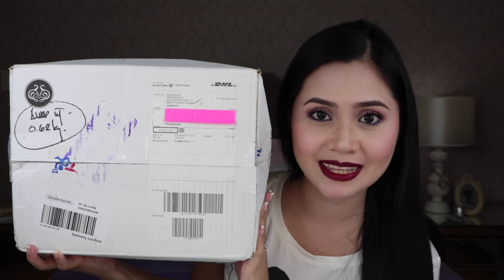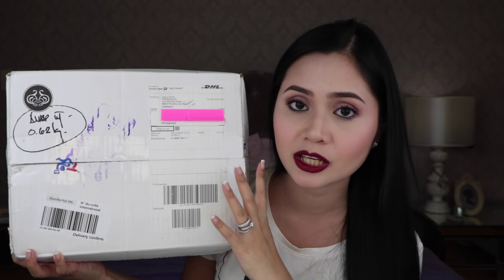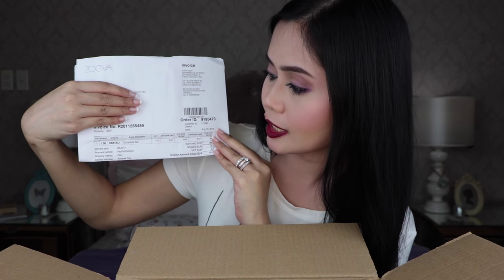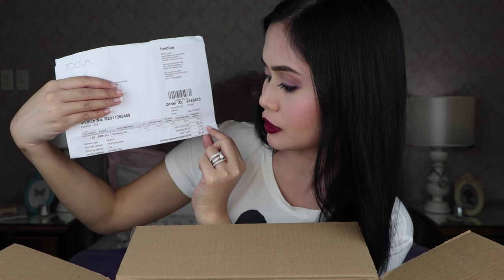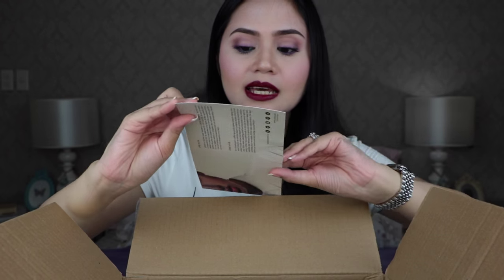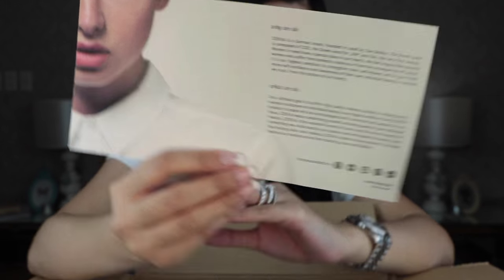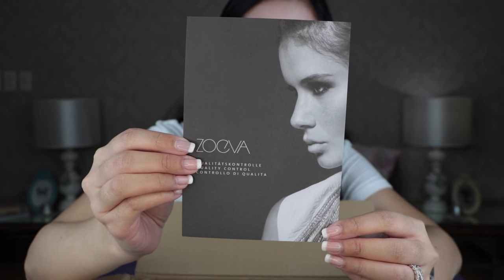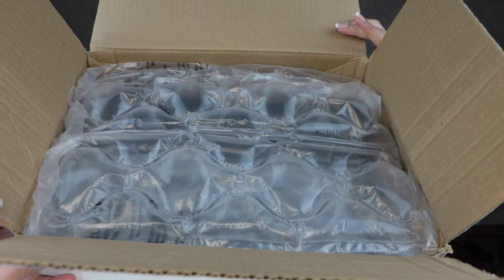ZOEVA Makeup Brushes Unboxing | Anna Cay ♥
Hi Guys! This is my first ever unboxing video. And for this vid, I will be unboxing a brush set from ZOEVA which I ordered straight from their online shop. Watch this vid and take a look at the 'IT' brushes in the beauty world right now! I will be announcing the little trinket next vid.

Face:
102 Silk Finish: Apply and blend foundation
104 Buffer: Apply and blend foundation, powder and mineral makeup
106 Powder: Apply loose and pressed powder
110 Face Shape: Contour the face shape with cream and powder products
128 Cream Cheek: Apply cream and powder blush
142 Concealer Buffer: Apply and blend concealer
Eyes:
227 Luxe Soft Definer: Softly blend and smooth eyeshadow
228 Luxe Crease: Blending and shading eyeshadow in the crease
223 Petit Eye Blender: Accentuating the crease
231 Luxe Petit Crease: Accentuating and blending in the crease
234 Luxe Smoky Shader: Shading and blennding with smoky effect
235 Contour Shader: Apply eyeshadow v-shaped
315 Fine Liner: Precise application of eyeliner products
317 Wing Liner: Detailed eyeliner strokes and a perfect wing
322 Brow Line: Eyebrow brush for powder and cream products

Camera used to film: Canon Rebel T6s

XOXO, Anna ♥